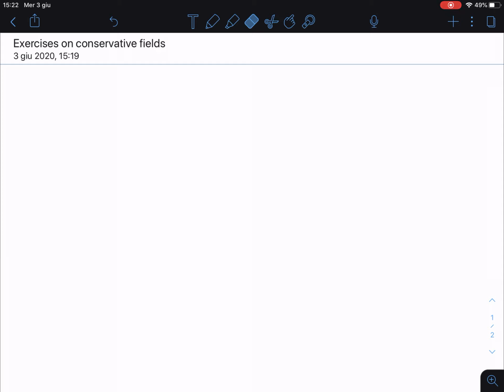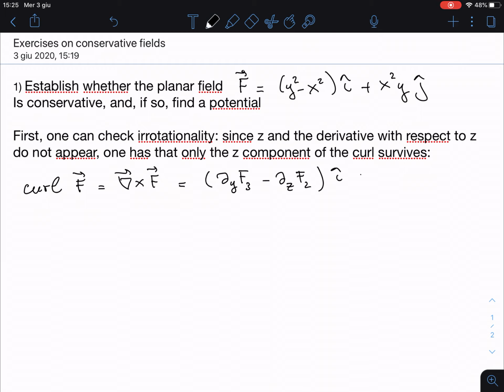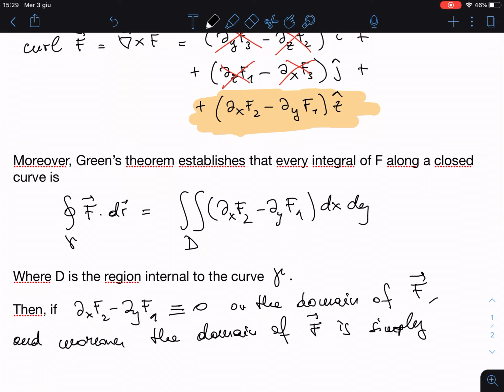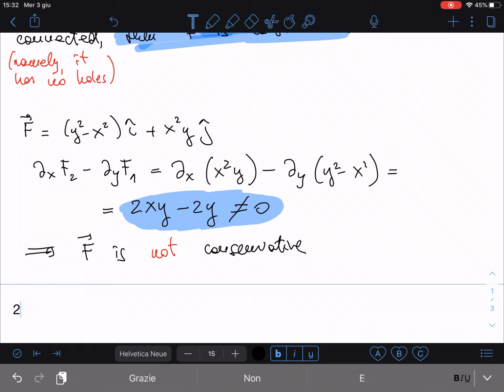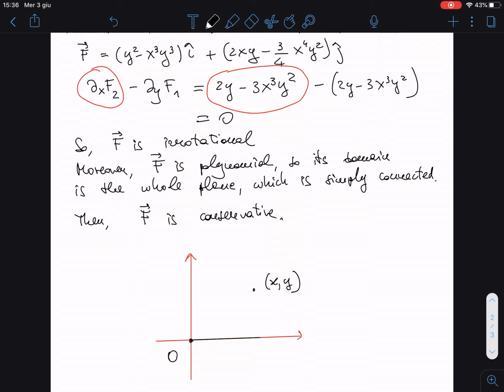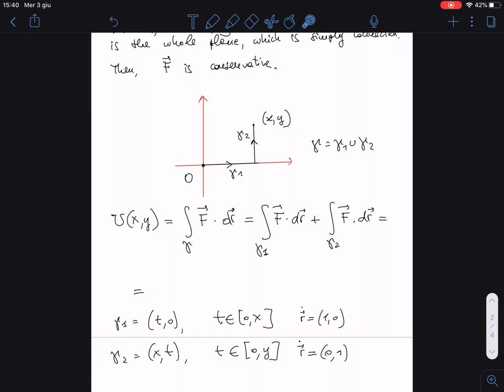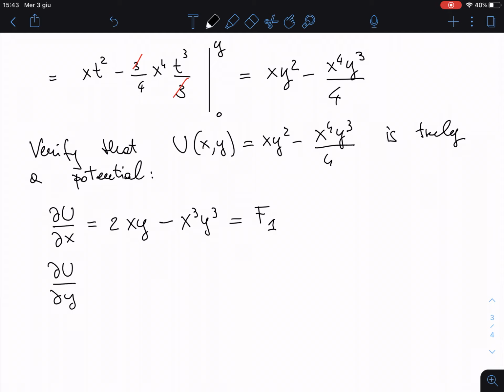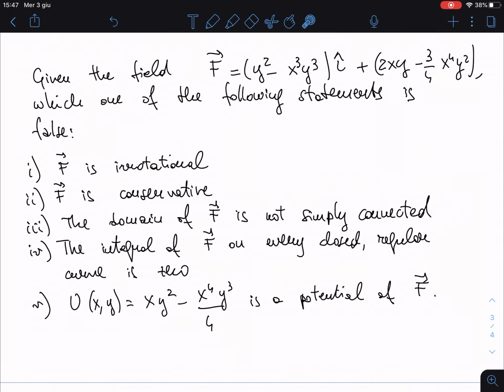Gauss-Green 8: another exercise